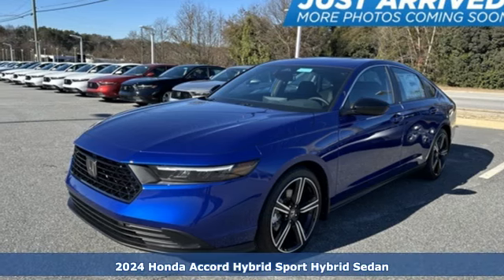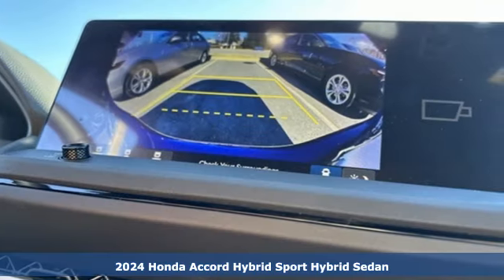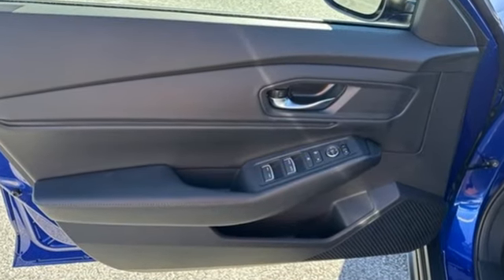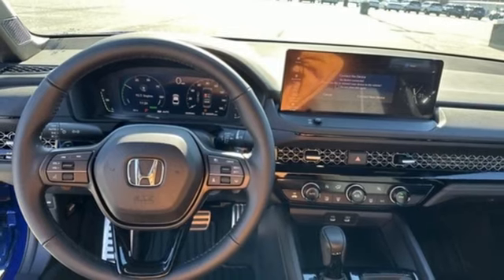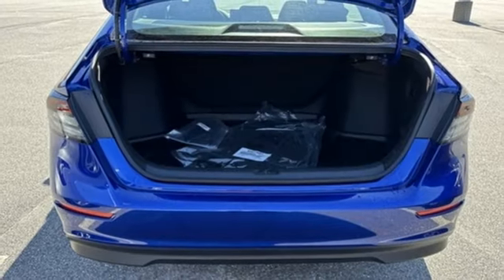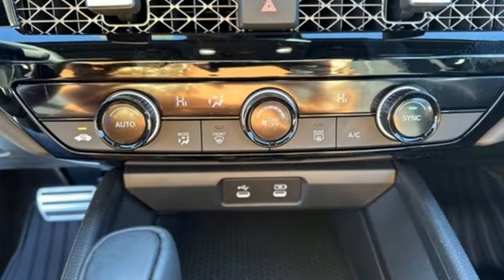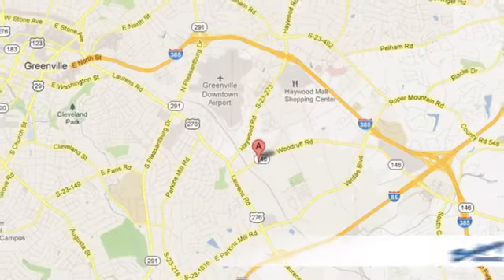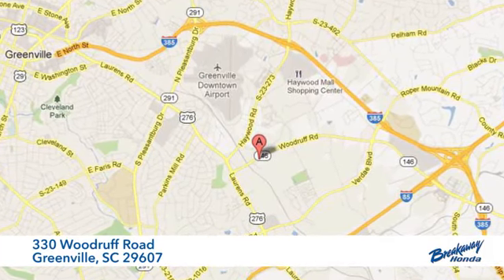New 2024 Honda Accord Hybrid Greenville SC Easley, SC #241158 - SOLD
Year: 2024
Make: Honda
Model: Accord Hybrid
Trim: Sport
Engine: 2.0L 16V DOHC
Transmission: eCVT
Color: Blue
Interior: Blk Fabric
Stock #: 241158
VIN: 1HGCY2F5XRA031186
Quite possibly the perfect car for you! Includes the FAMILY PLAN!! Lifetime oil changes, 3 day exchange program, lifetime loaner cars, and much more! 2024 Honda Accord Hybrid Sport 2.0L 16V DOHC.

Address:
330 Woodruff Road